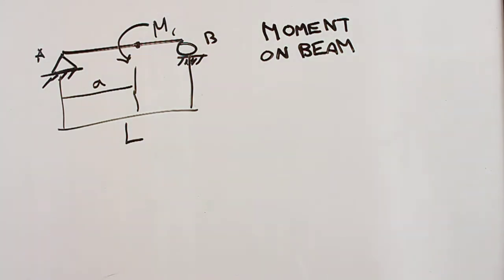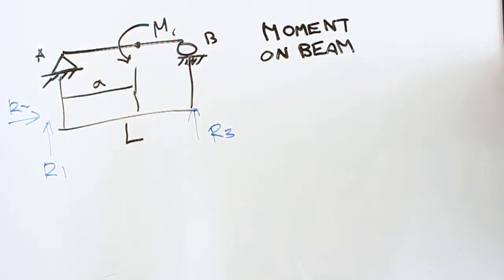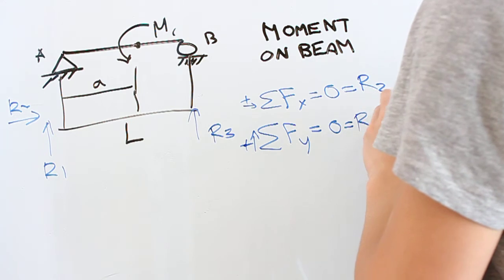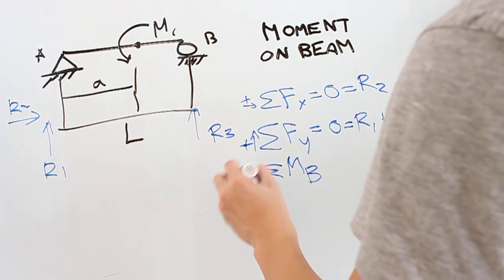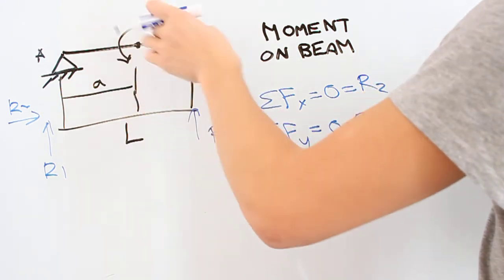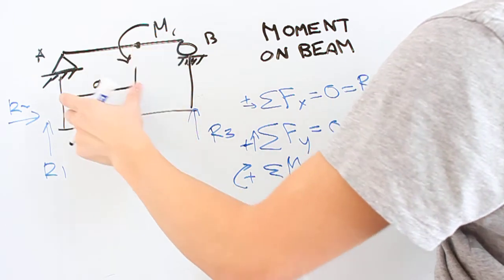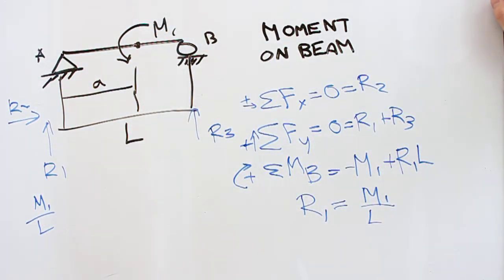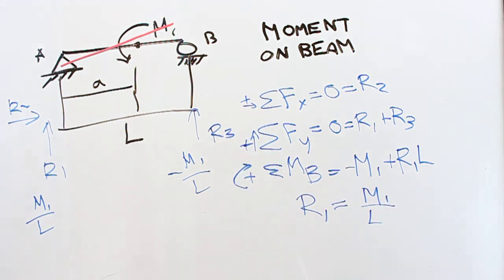Moment on Beam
Course: Mechanics of Materials #4